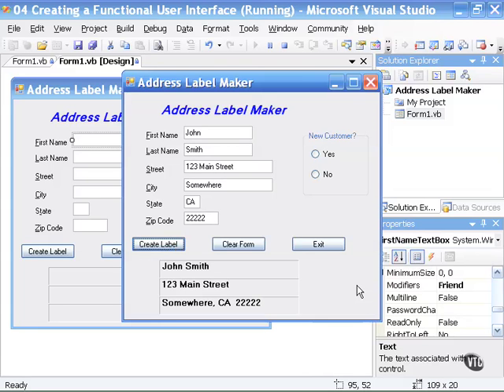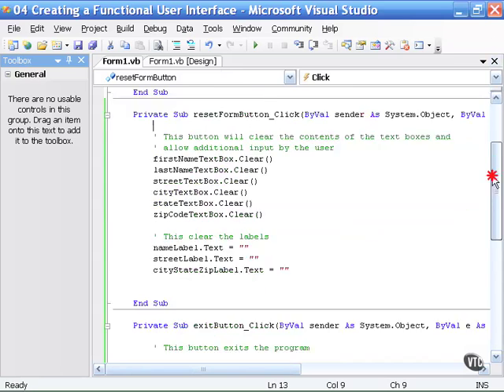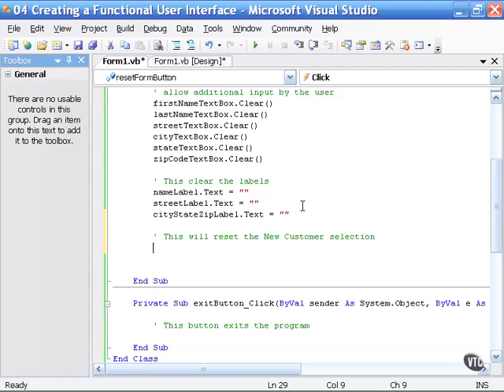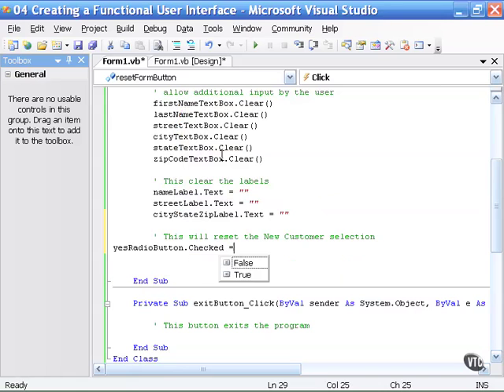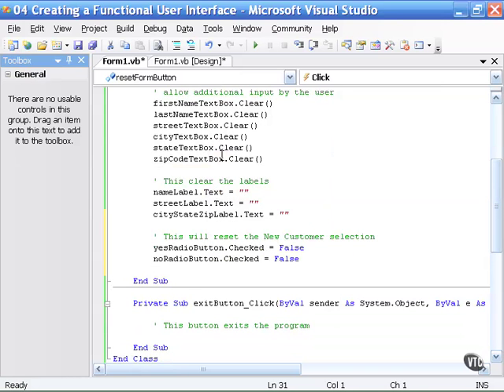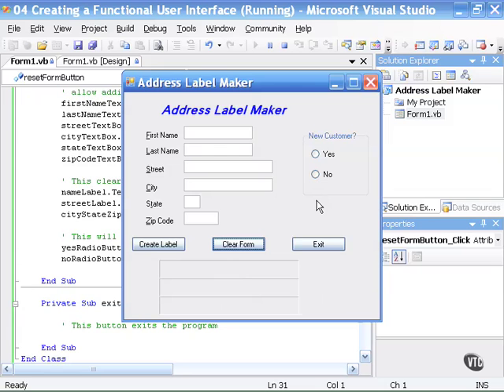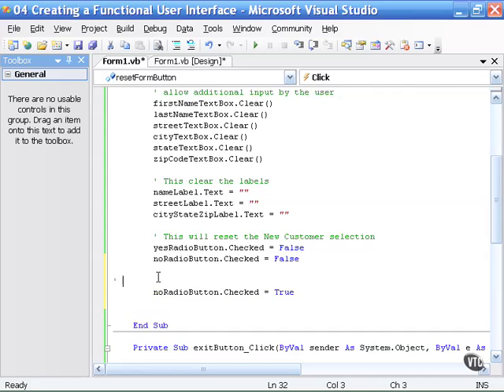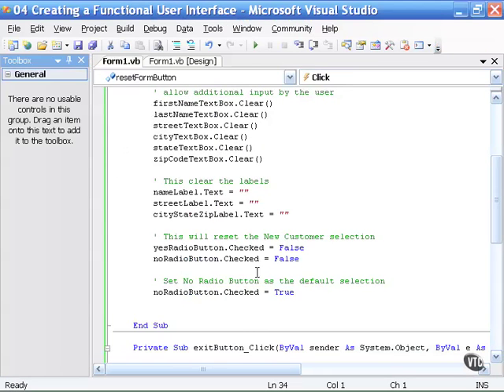04 03 Coding for Radio Buttons & Check Boxes